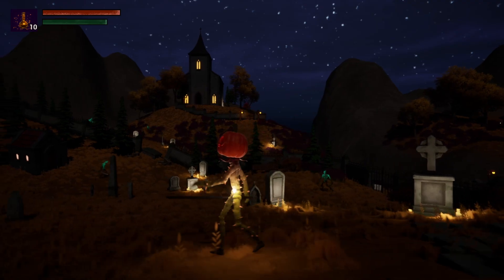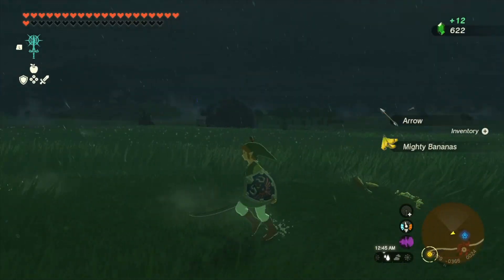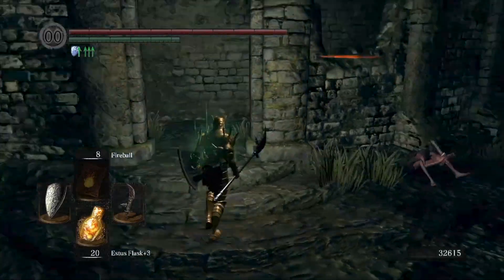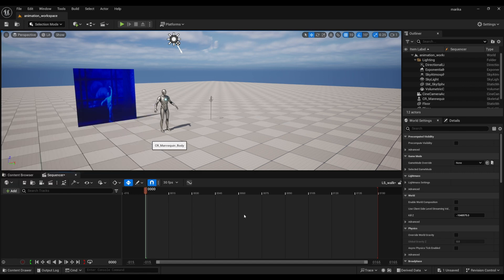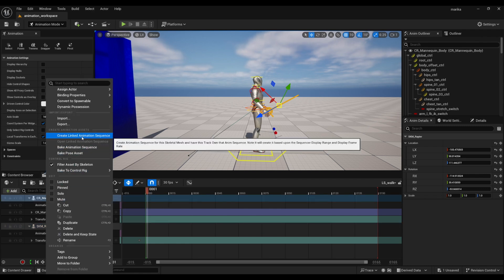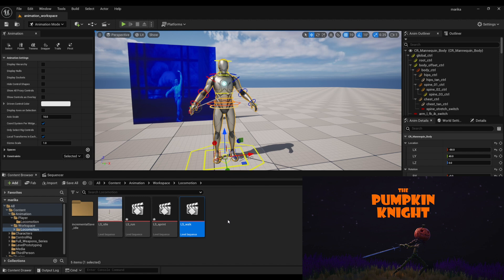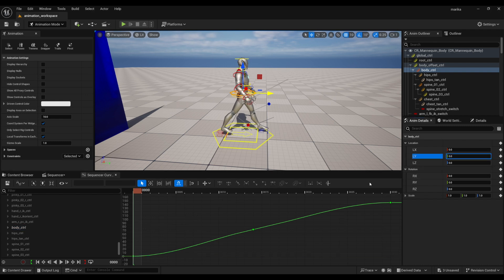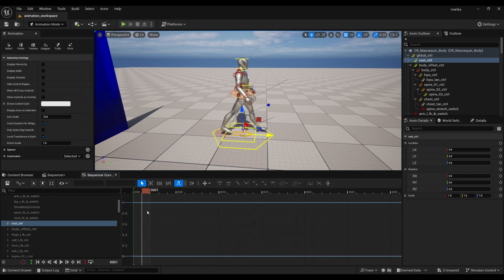8. Unreal Engine Souls-like Animation Tutorial: Walk, Run, and Sprint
Learn how to animate in Unreal Engine 5 from a former Pixar animator!

I would like to amend one of my statements in this video: cycles are ALWAYS hard haha I meant more that they are straightforward if you've animated before. Sorry I was tired while filming this one 😅 Anyways, here are some reminders, workflow tips, and the file set up for the walk, run, and sprint animations.

I also forgot to mention, make sure you start from the PASSING pose. After you've animated your walk cycle, you can grab the passing pose and heavily edit it to create the first pose of your run. Likewise with the sprint: grab the first pose of the run, add it to Pose Library, paste it in your sprint, and heavily edit it. That gives you a quick place to start!

CHAPTERS
00:00 Note about the walk
00:39 Plan out the timing
00:51 Don't forget the character's weight
01:00 Shoot reference and find inspiration
01:29 Setting up files in Sequencer
02:24 Important difference between baked and linked
03:31 Workflow option 1
04:00 Workflow option 2